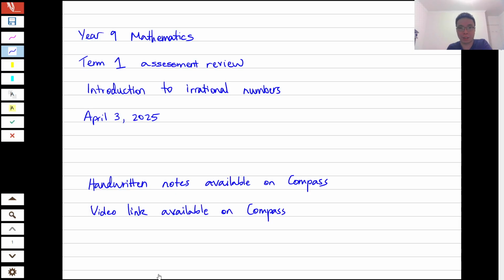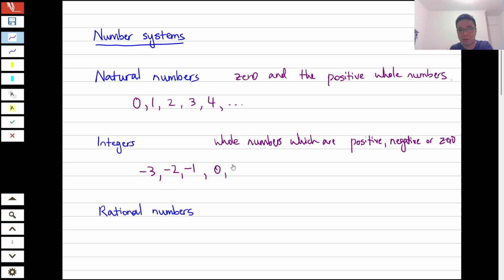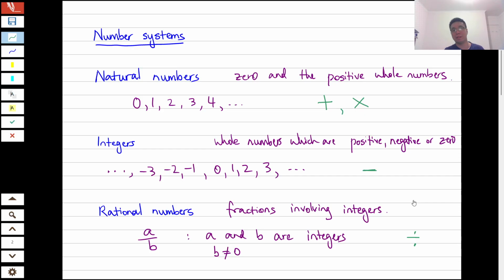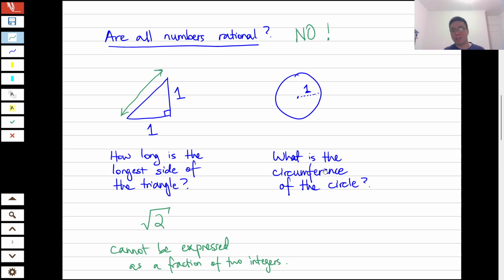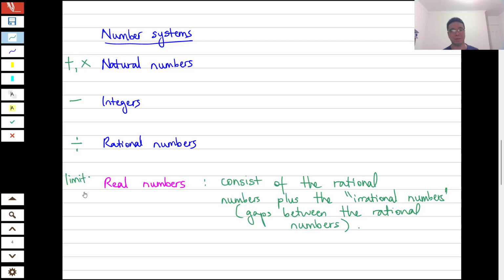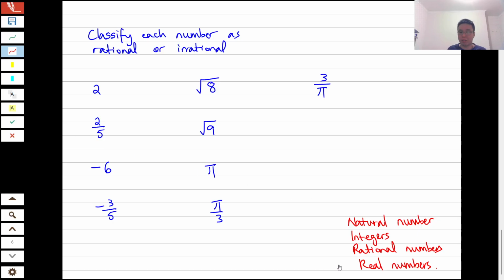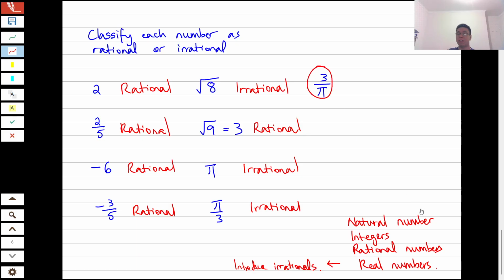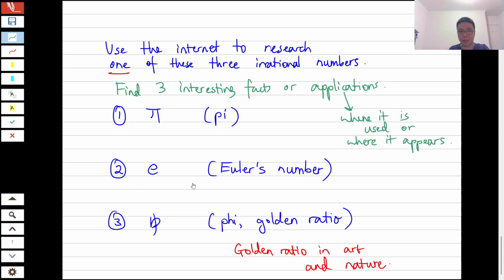Year 9 Maths Introduction to irrational numbers